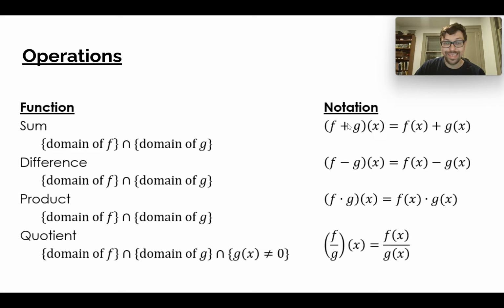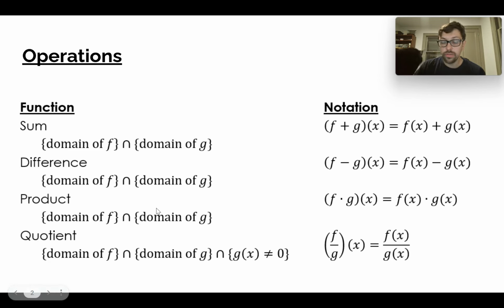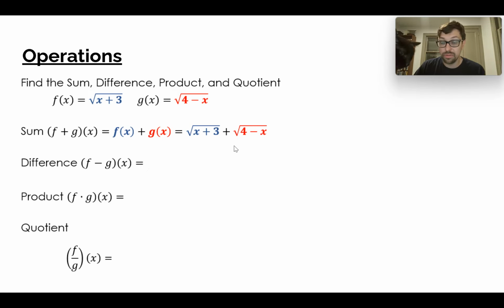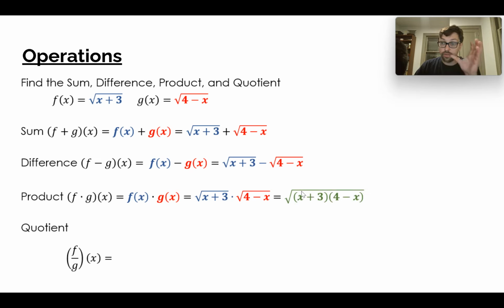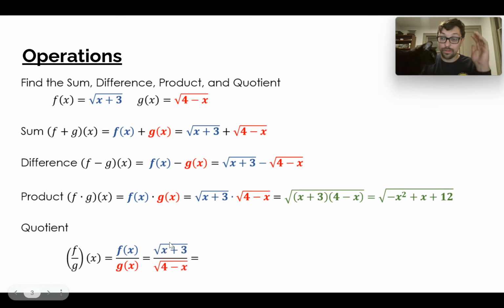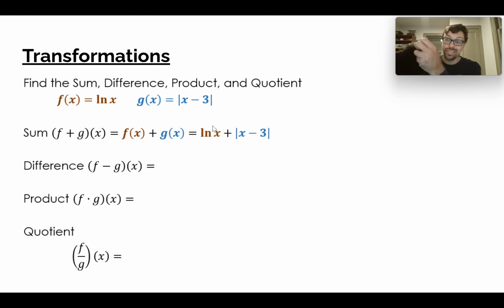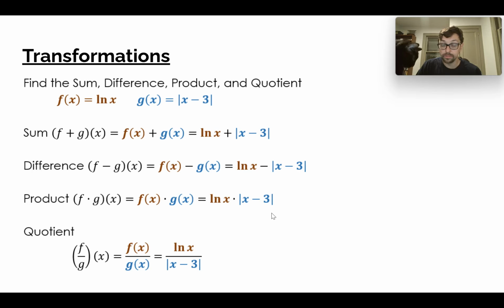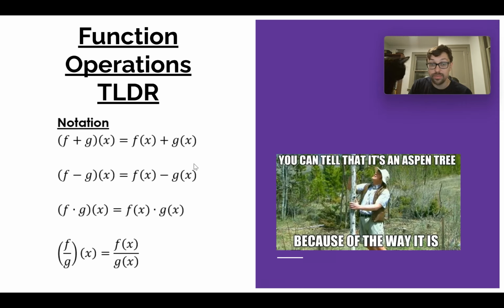Sec 3.5 Part 1 Function Operations - Pre Calculus